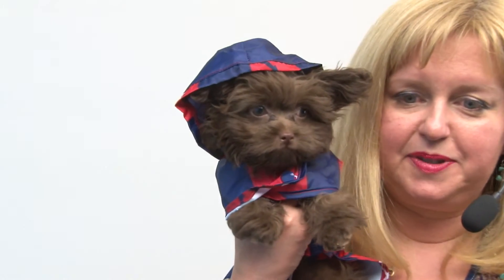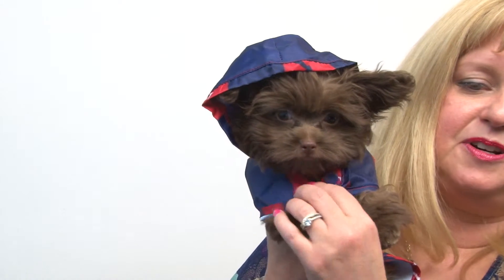Pitter Patter Packable Dog Rain Poncho - Nautical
Your pup will always be prepared for wet weather with our Pitter Patter Packable Dog Rain Poncho! Available at BaxterBoo.com